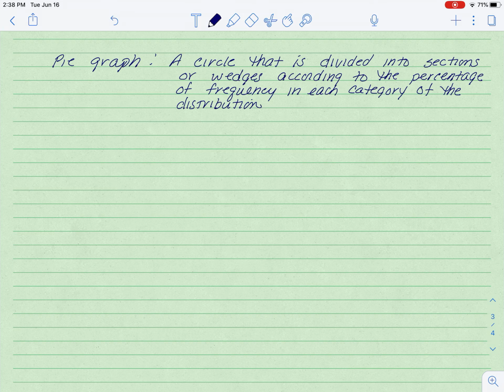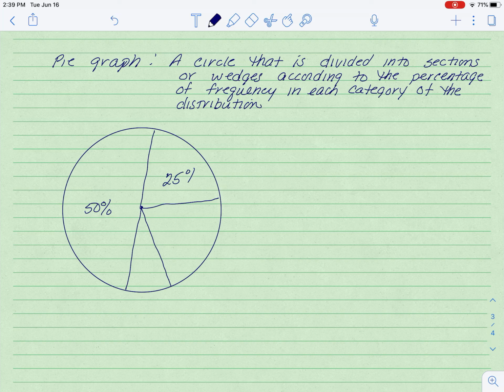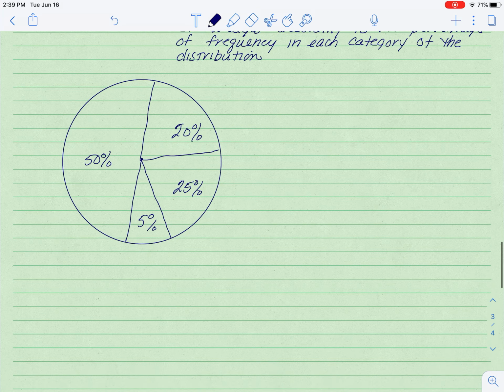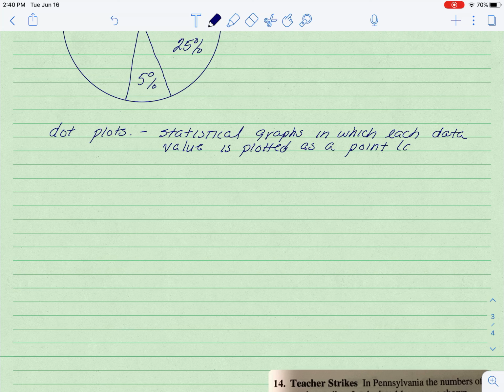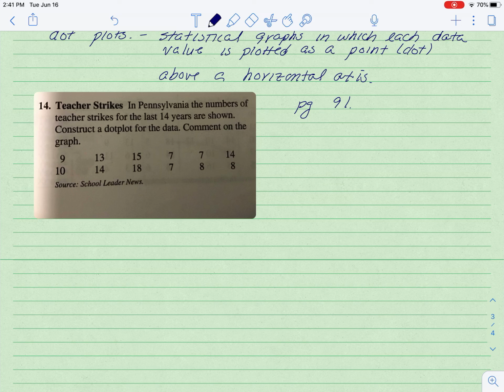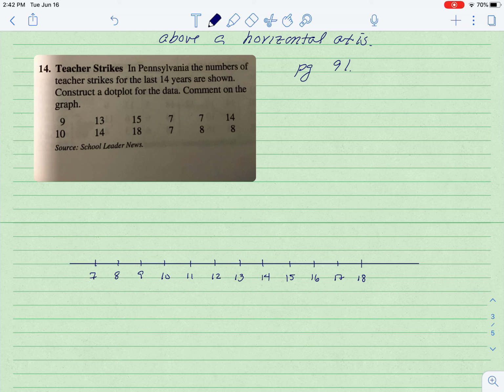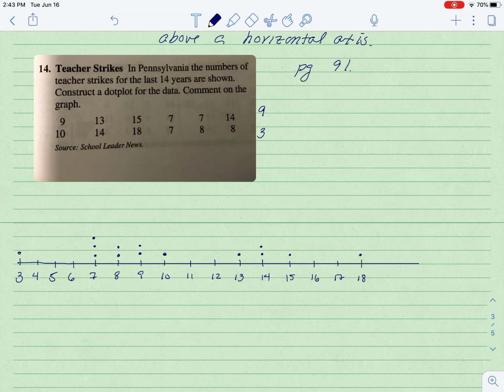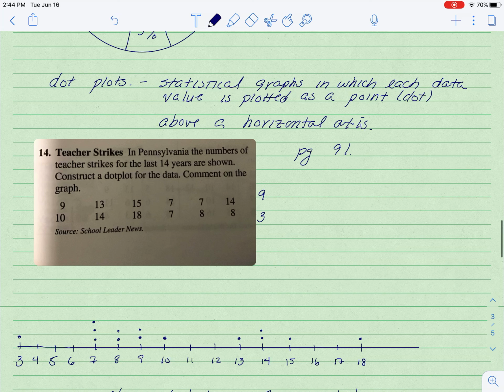Math 132 section 2.3 c